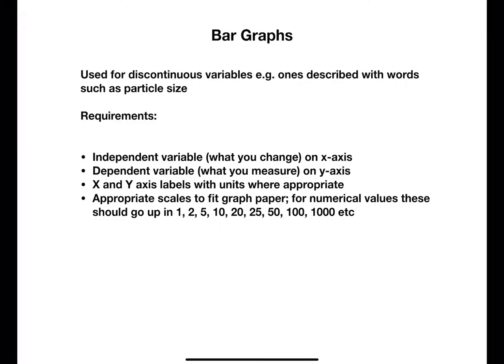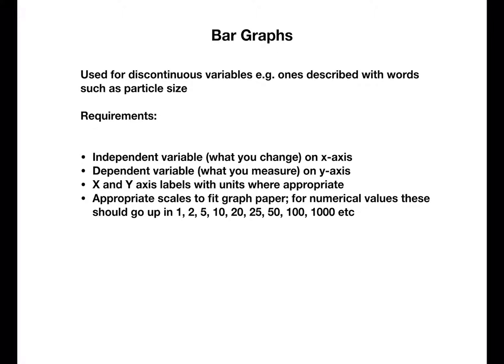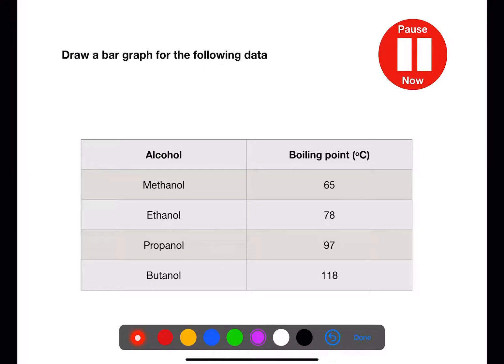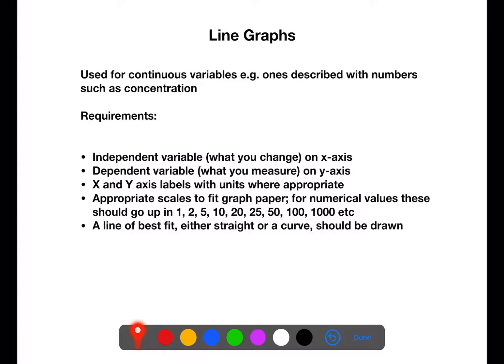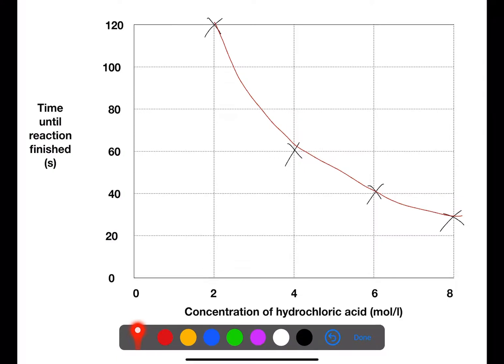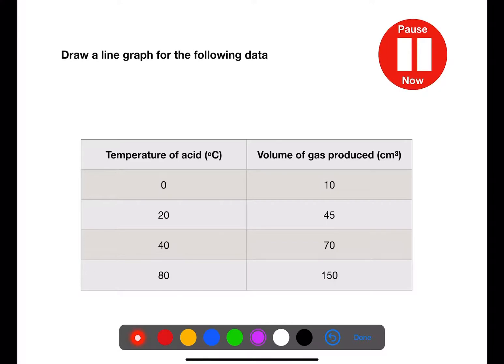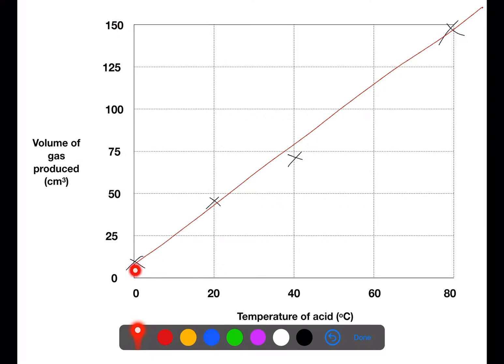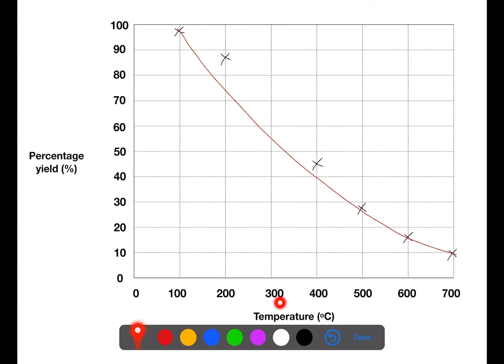Presenting Information: National 4 and National 5 Graph Drawing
This video covers the skill of graph drawing.  Being able to draw bar and line graphs is an essential skill for the AVU at National 4 and assignment and exam for National 5.  For line graphs you should be drawing lines of best fit, straight or curved.  This video covers what that means.

FOLLOW ME